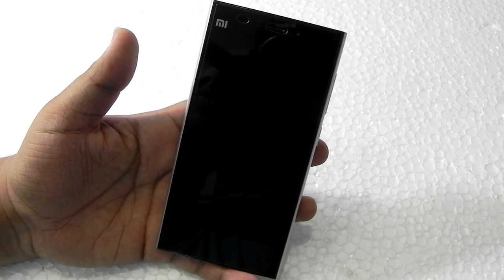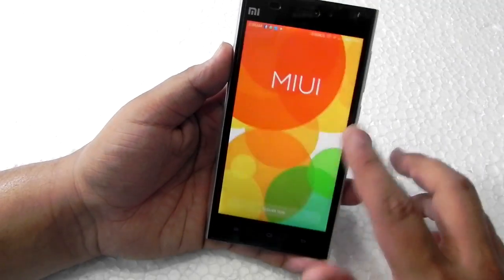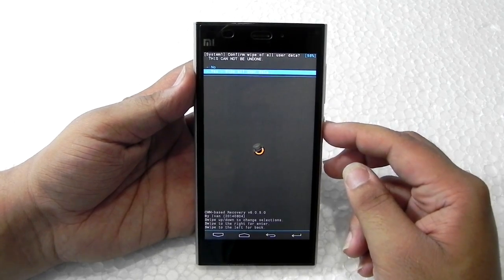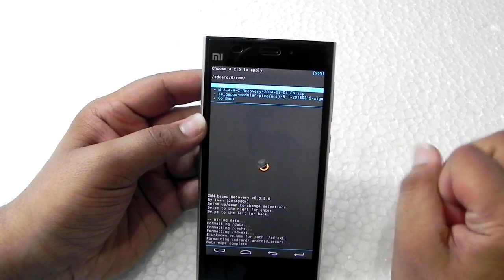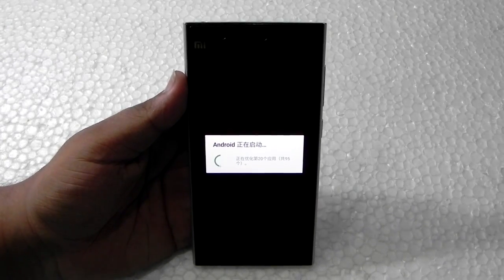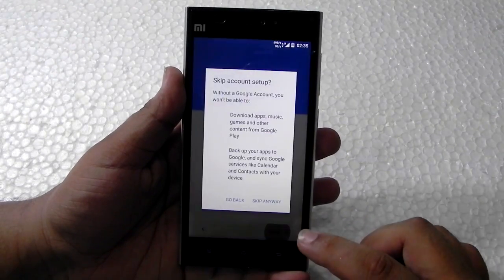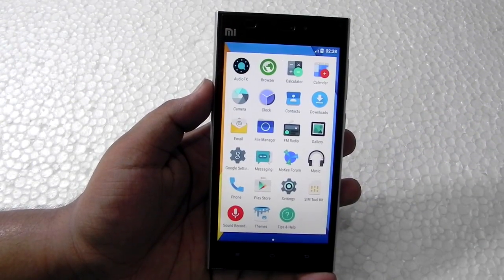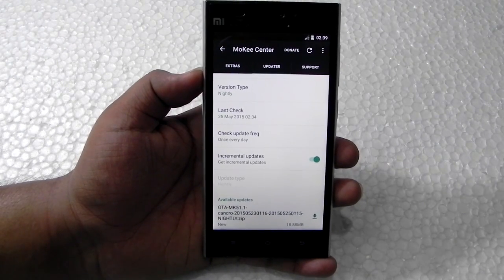Android 5.1.1 Running on Xiaomi Mi3 Smoothly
Hello everyone ,In this video I have shown you guys how to update Xiaomi Mi3 to Android Lollipop 5.1.1